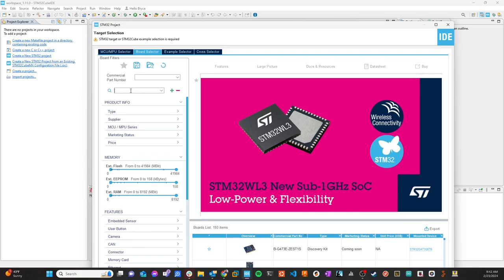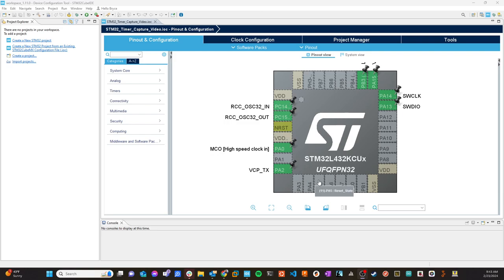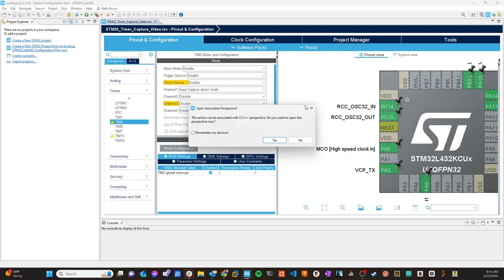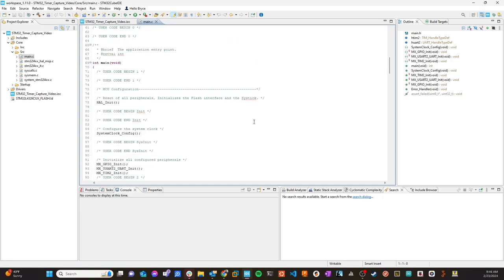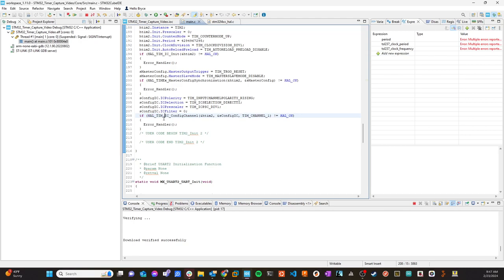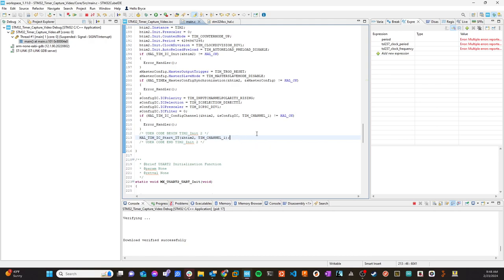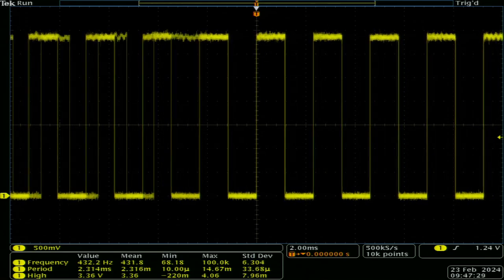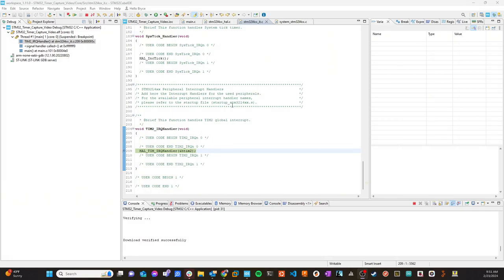STM32 Timer Capture (Video 3: Setting up the timer capture in PA5)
Demonstrates how to use CubeIDE to set up timer capture on pin PA5.